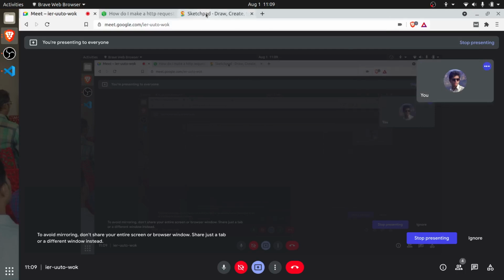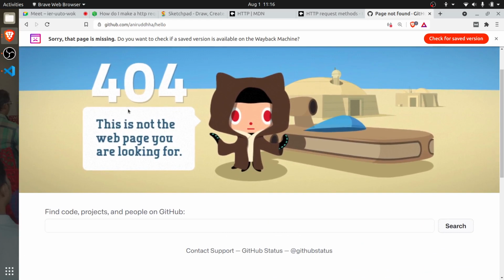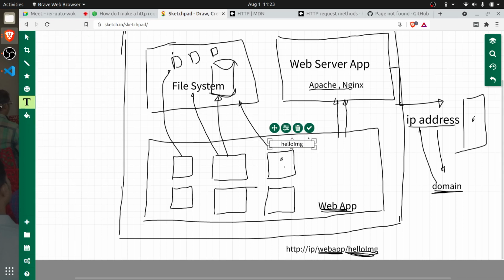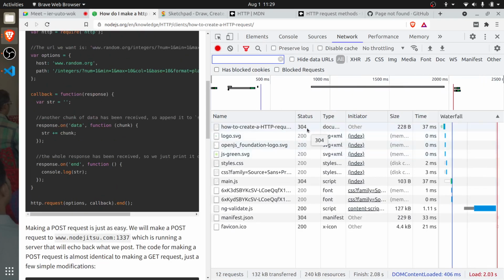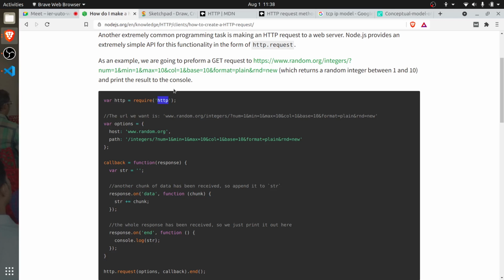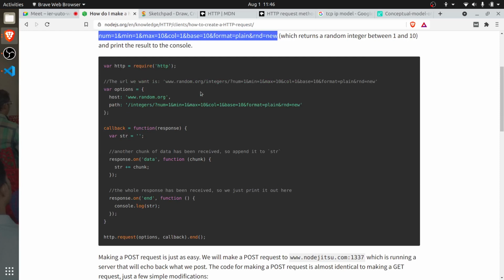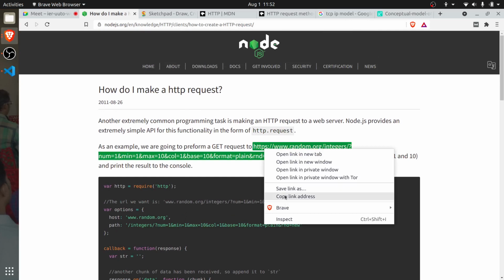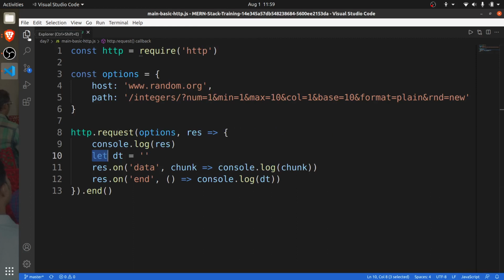MERN Stack Course - Lecture 7 - HTTP Basics